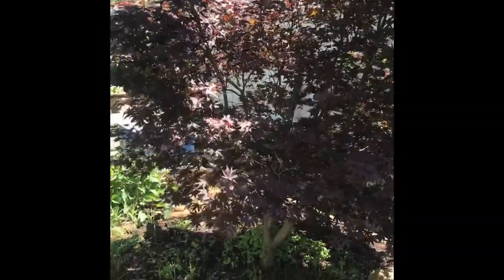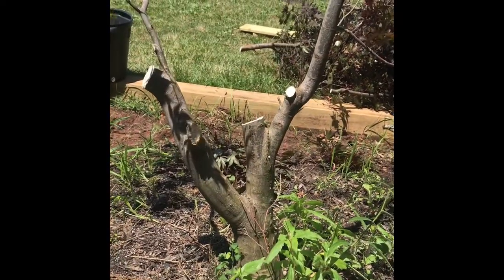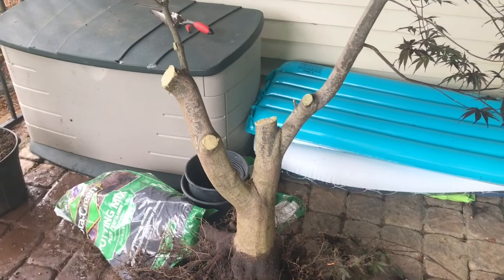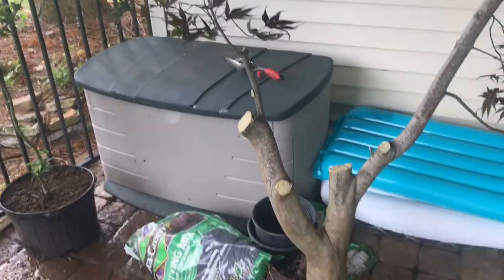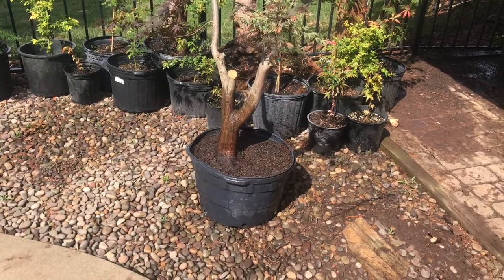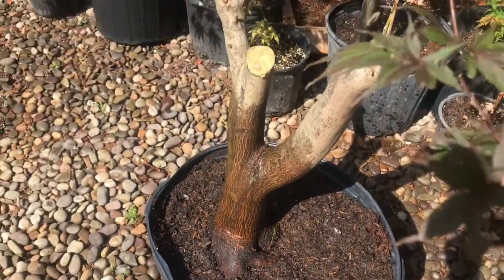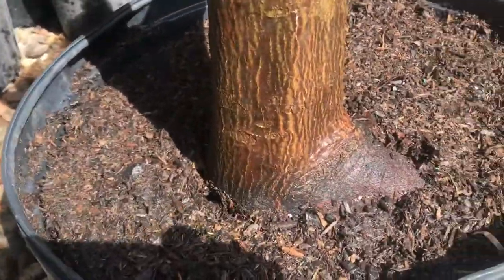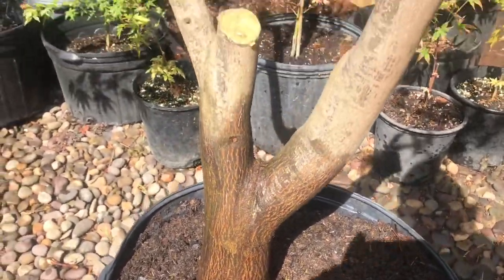Uprooting A Japanese Maple Tree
Collecting a Japanese Maple tree for bonsai from a Facebook post